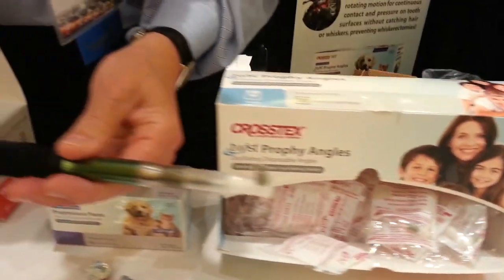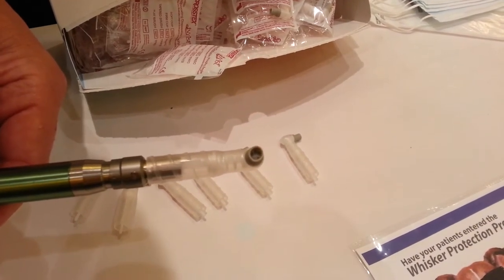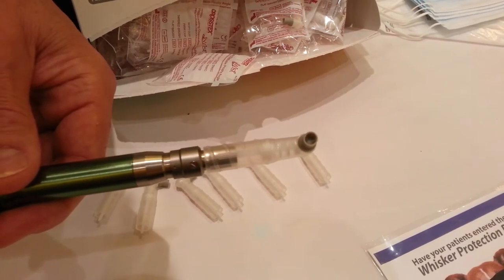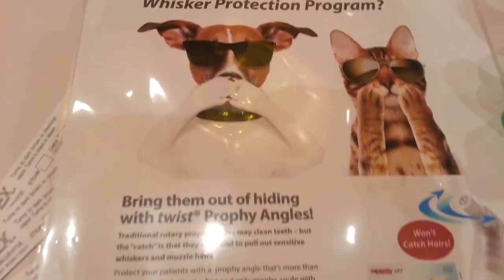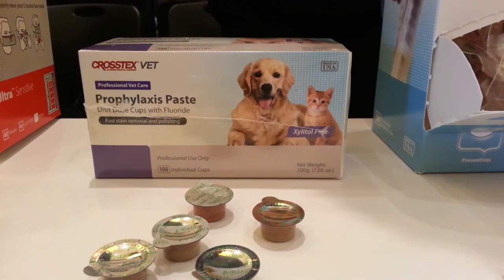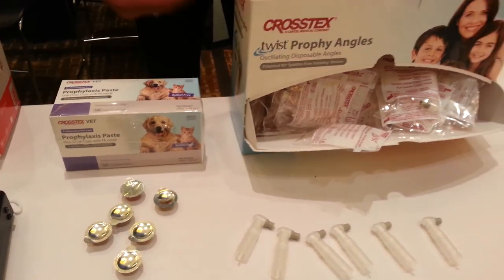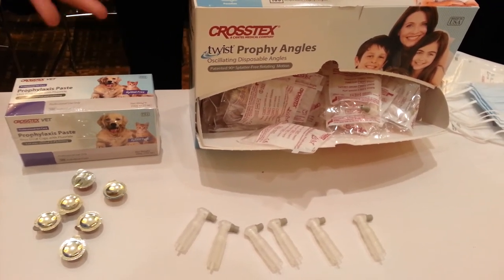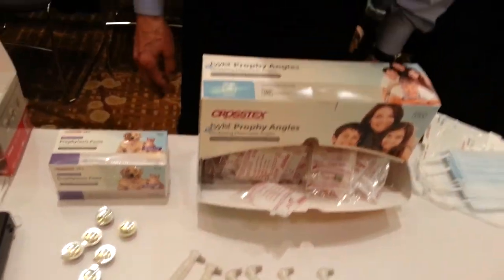Demonstration: Crosstex Twist Prophy Angles and Prophy Paste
Twist® Prophy Angles (Soft Cup or Firm Cup)
The first and only ergonomically designed prophy angle with a 90° reciprocating "back and forth" rotating motion that provides continuous contact and pressure on the tooth surface without catching muzzle hair or whiskers. This patented oscillating motion:
- Eliminates splatter of prophy paste.
- Avoids cross-contamination.
- Eliminates frictional heat, making it friendlier on the tooth surfaces while protecting enamel.

Prophylaxis Paste - Unit Dose
Crosstex introduces prophylaxis paste with fluoride that is specially formulated for veterinary use.
- Xylitol free.
- Fast stain removal and polishing
- Easy to apply, low splatter, rinses easily.
- Available in unit doses